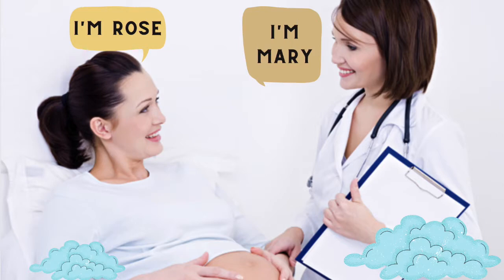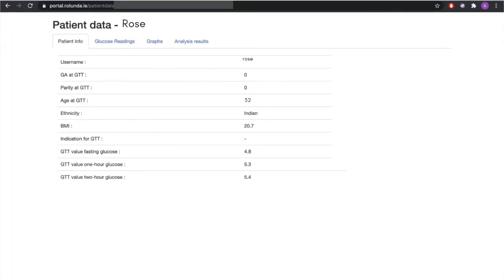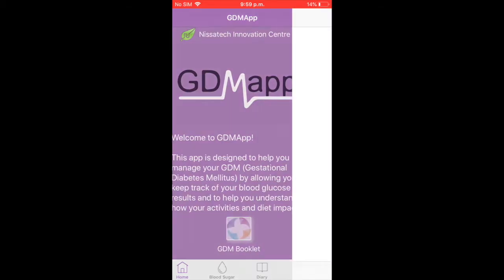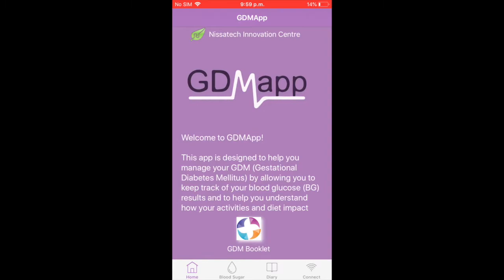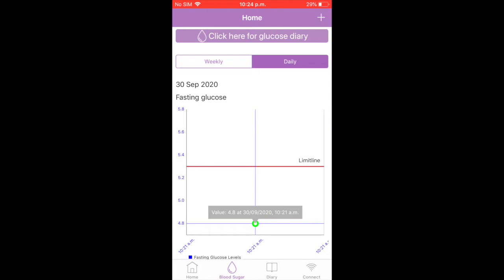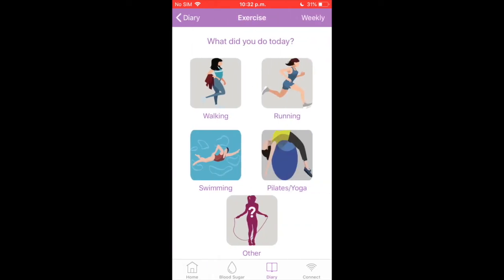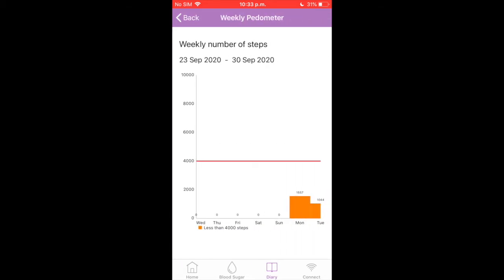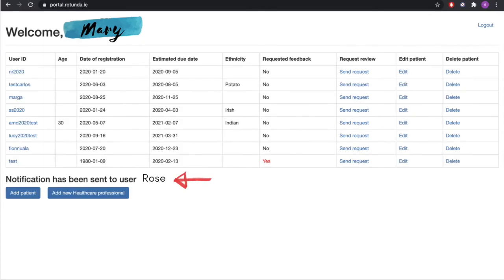Demonstration of GDMApp and GDMPortal for maganing gestational diabetes (GDM)